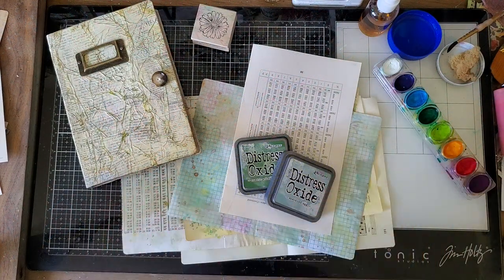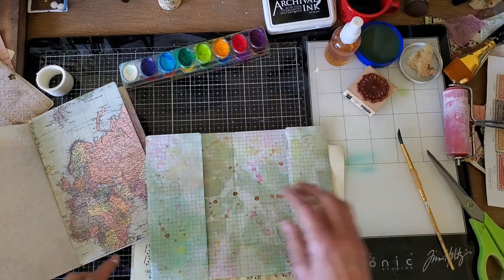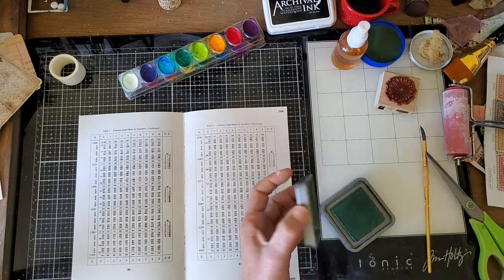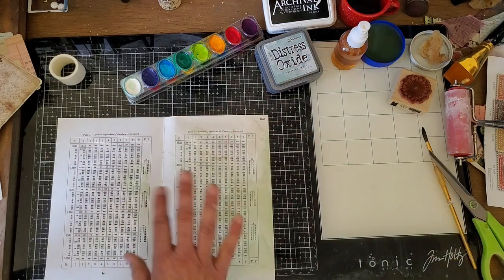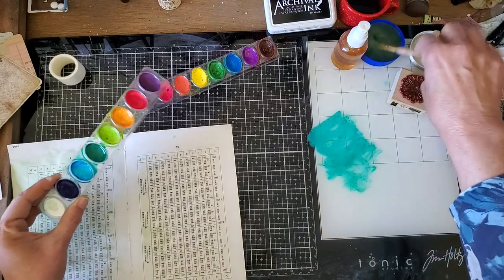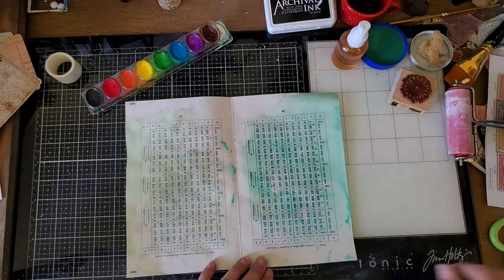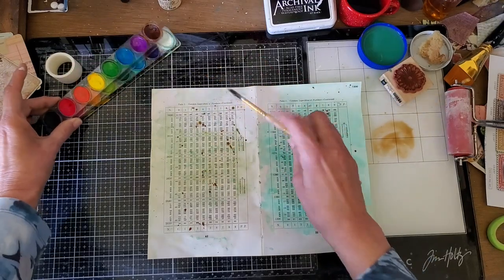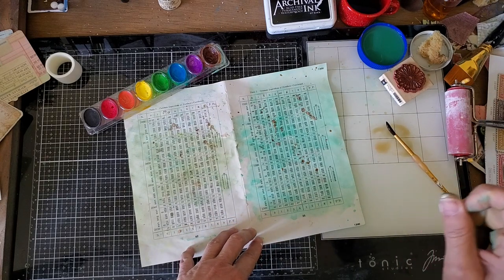How to Make Beautiful Junk Journal Papers Without Using Distress Inks or Oxides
In this video, I’m sharing how you can create beautiful junk journal signature papers using affordable watercolors instead of Distress Ink or Oxides. Watercolors are a versatile and budget-friendly alternative that can give your papers a unique and artistic touch. In a side by side demonstration, I show how to smoosh both Distress Oxide ink and inexpensive watercolors, so that you can see how both give a beautiful result! So grab your watercolor pan. If you are a beginner or an experienced paper crafter, this video is perfect if you are looking to add a personal touch to your junk journal papers.

I appreciate your time today! I hope you’ll have a great weekend!